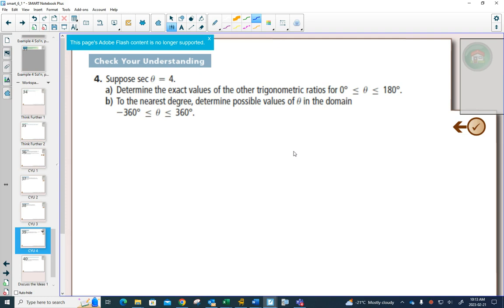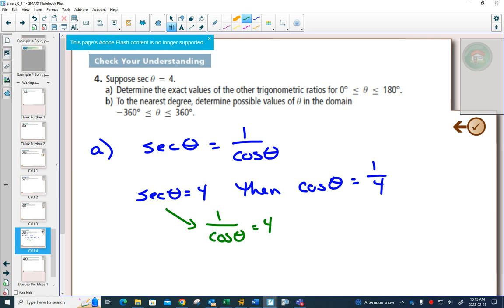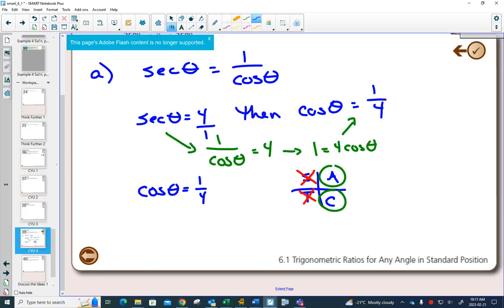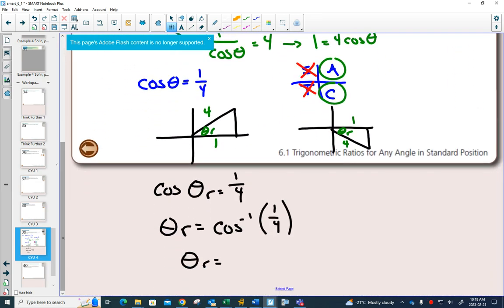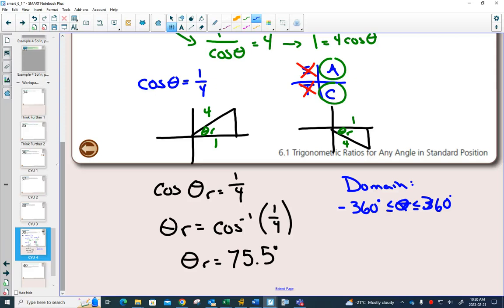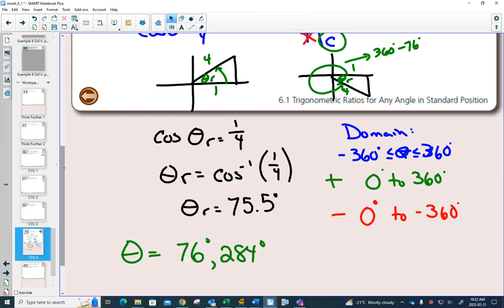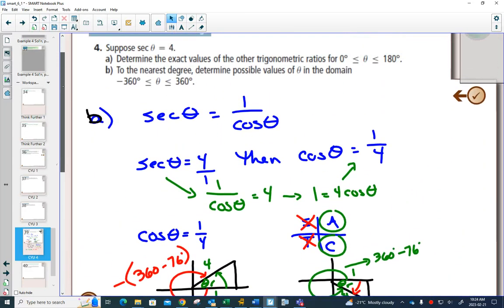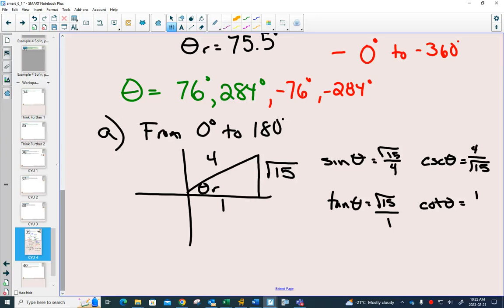40SP P2 6 1 Example 4